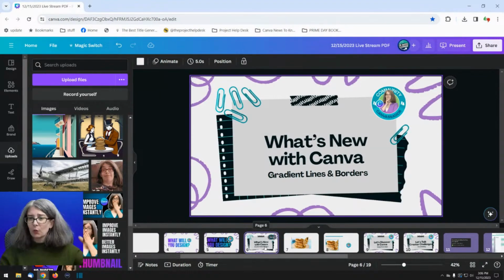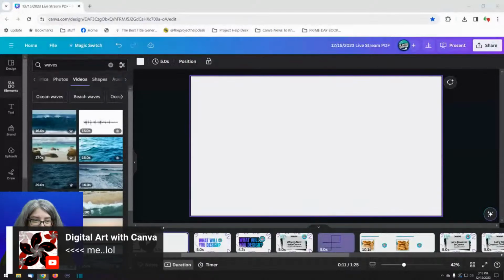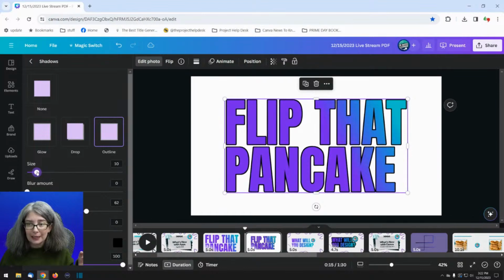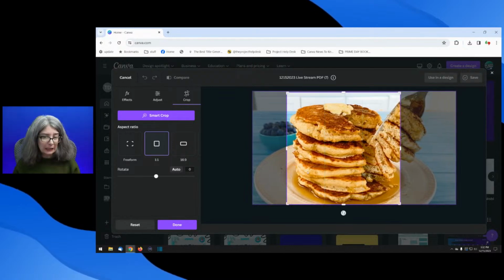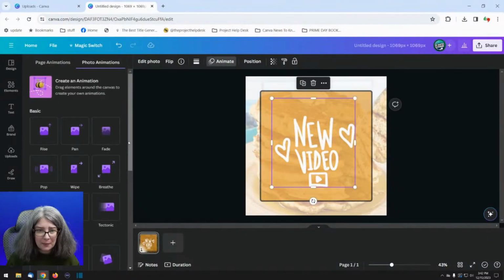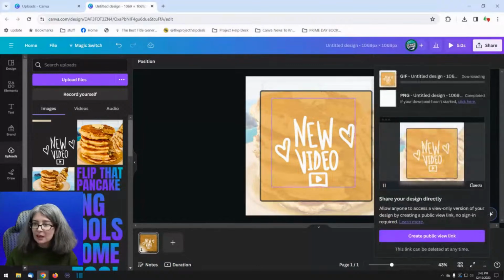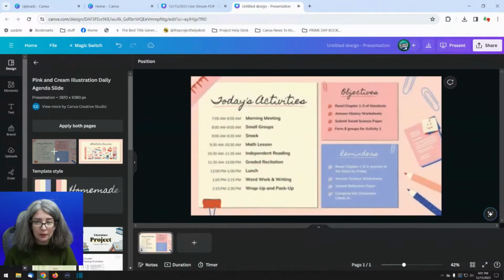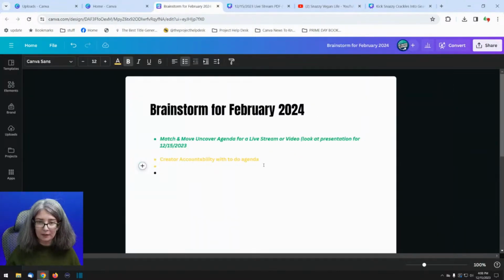Explore Canva's New YouTube Tools & 2024 Creator Accountability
Let's explore Canva's new features together. Let's talk creator accountability for 2024.  If you were here last week, you'll know I took a sneak peak myself at a desired feature while I was on screen and lost my mind during the live Q & A session.  You'll have an opportunity to ask your questions in chat.